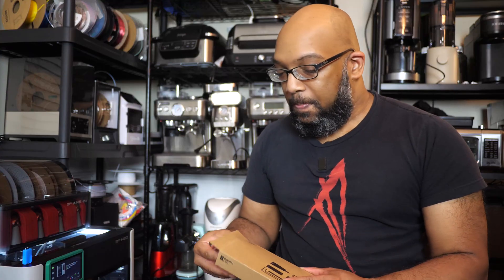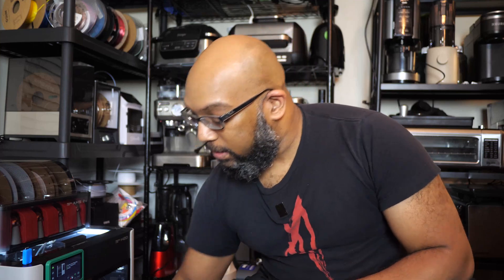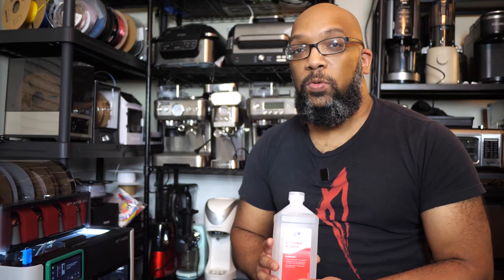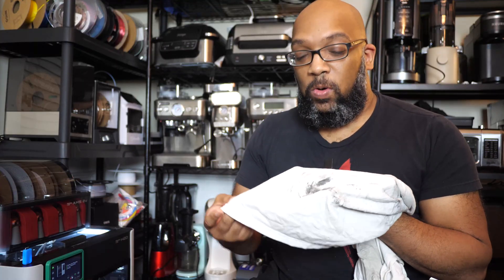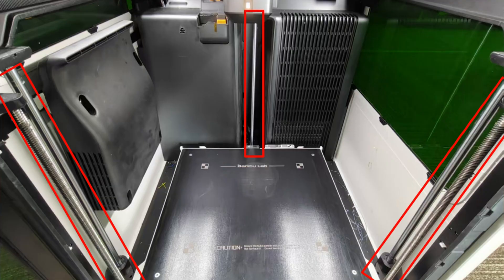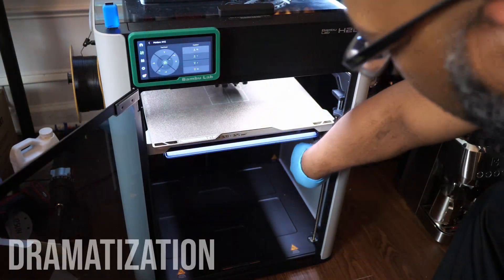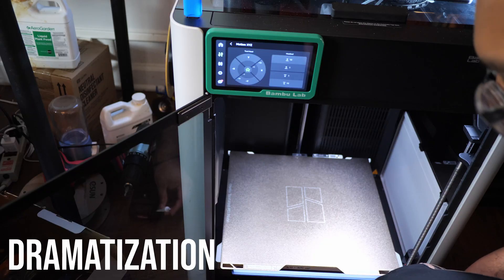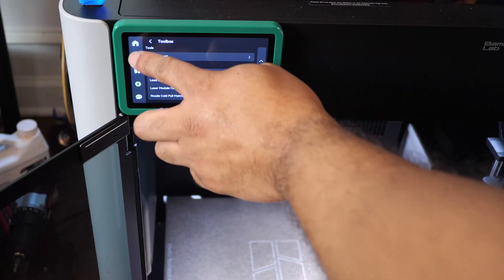Bambu Lab H2D Care Tip: Lube It Up!